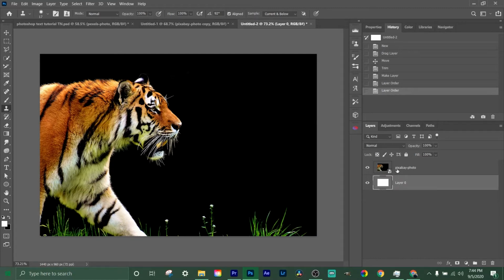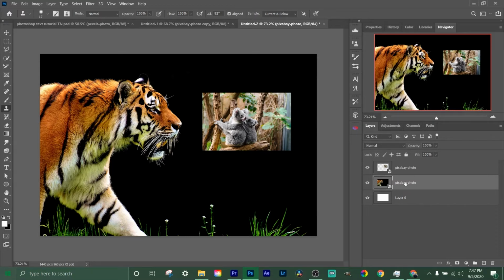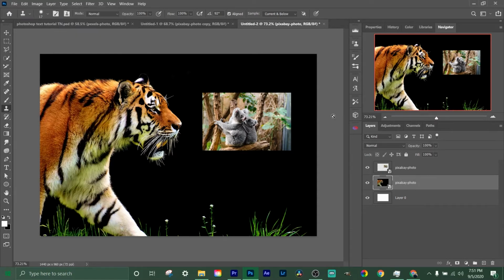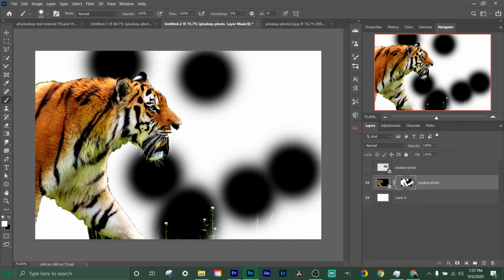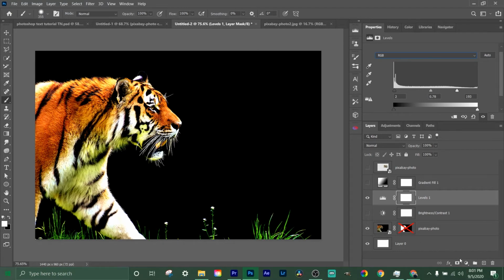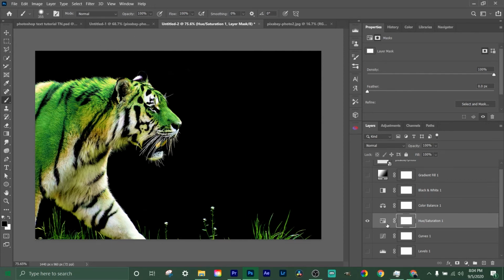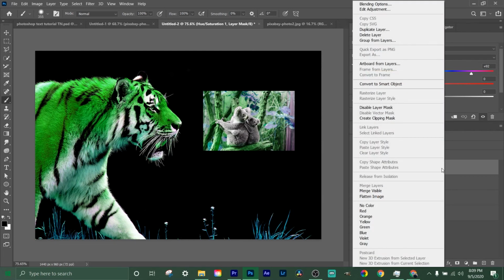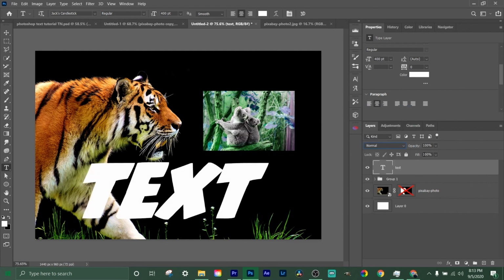Everything You Need To Know About Photoshop Layers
In this Photoshop tutorial, I'm going to break down Layers and explain everything your going to wanna know about them. Everything in Adobe Photoshop revolves around layers. Once you master layers, there's no limit to what you can create. I hope you enjoy this step by step photoshop layers tutorial and learn everything you need to know.

Wacom Cintiq 16 Drawing Tablet with Screen

Wacom Intuos Pro Digital Graphic Drawing Tablet

Intel Core i9-9900K Desktop Processor

SanDisk 128GB Extreme SDXC UHS-I Card